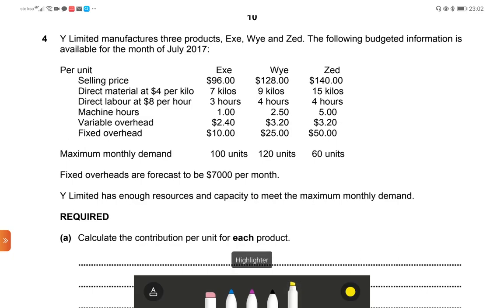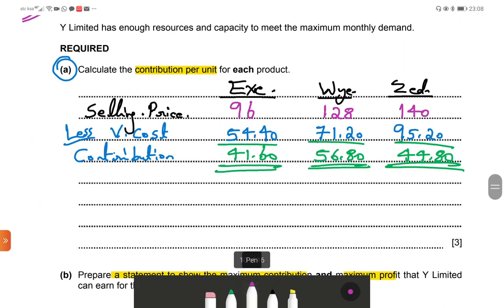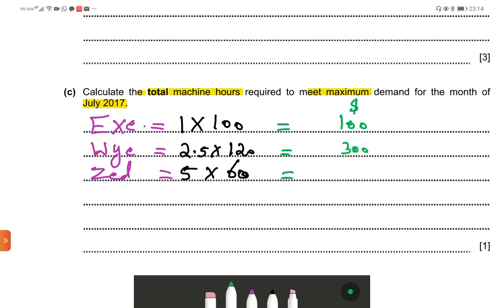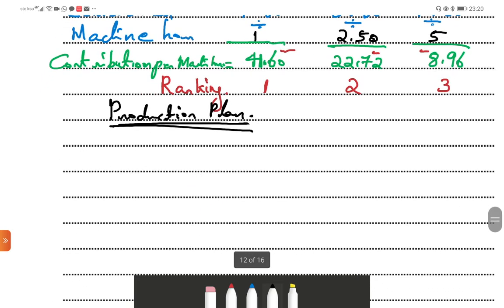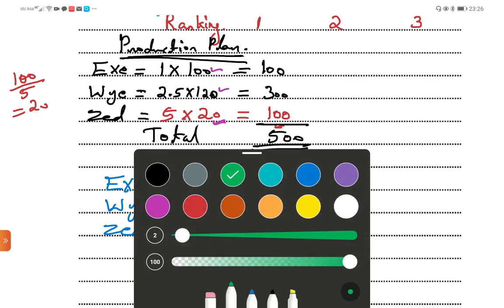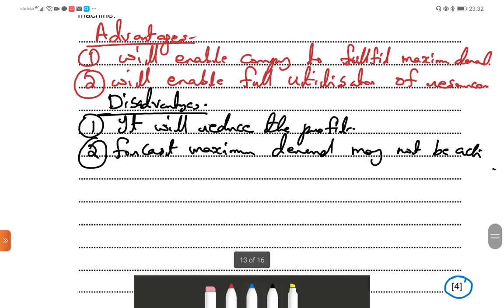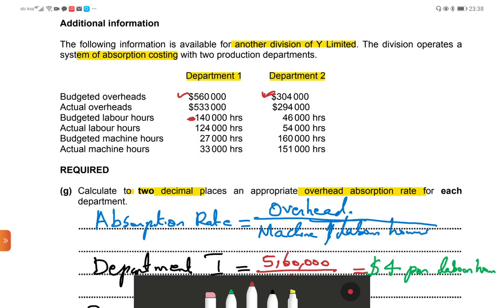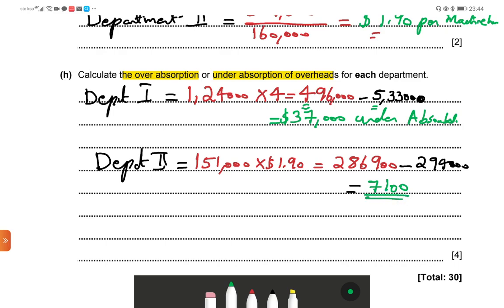AS/A' Level Accounting/ May/June 2017 Accounting Paper 23- Q.4 / Marginal & Absorption Costing